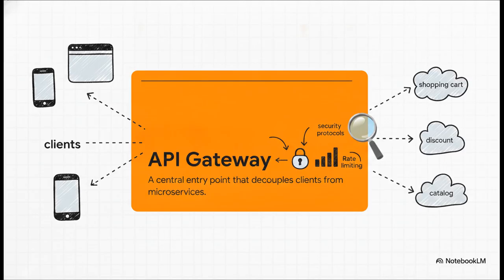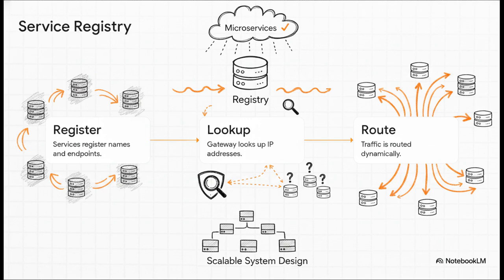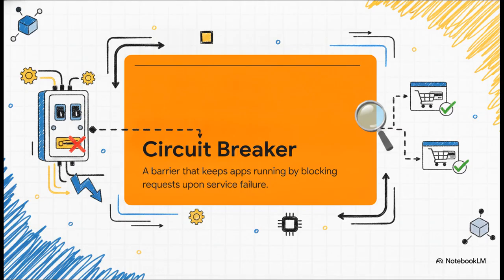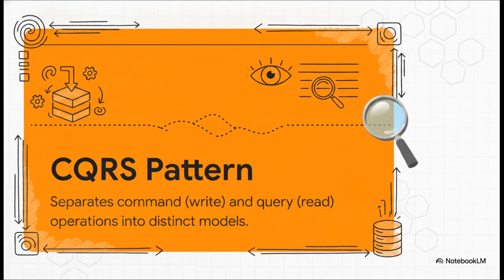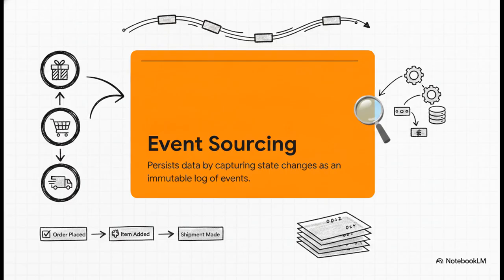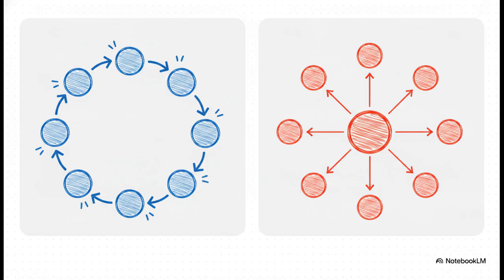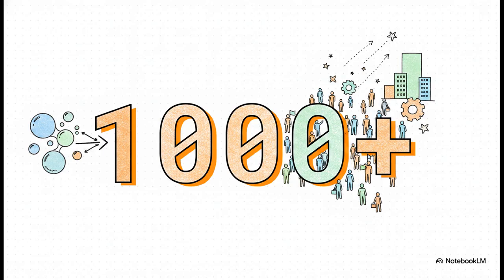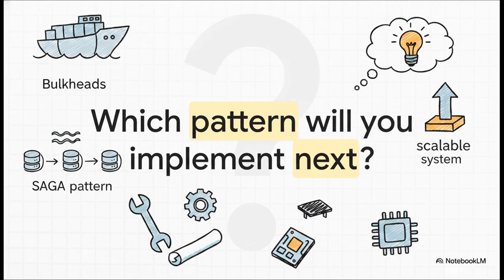Top Microservices Patterns Every System Designer Should Know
Building microservices is easy. Building scalable, resilient, and maintainable microservices systems is where architecture patterns become critical.

In this video, we'll explore the top microservices patterns used in modern distributed systems, helping you understand how companies like Uber, Netflix, Amazon, and Spotify design services that scale to millions of users.

Why microservices patterns matter
Service decomposition strategies
Communication patterns between services
Reliability and fault-tolerance techniques
Data management in distributed systems
Scaling and observability best practices
System design interview insights

🔍 Microservices Patterns Covered

API Gateway Pattern
Backend for Frontend (BFF)
Service Discovery
Circuit Breaker
Saga Pattern
Event Sourcing
CQRS (Command Query Responsibility Segregation)
Database per Service
Strangler Fig Pattern
Sidecar Pattern
Outbox Pattern
Bulkhead Pattern
Retry Pattern
Distributed Tracing

💡 Understanding these patterns helps engineers solve real-world challenges such as service failures, distributed transactions, data consistency, latency, scalability, and system evolution.

Whether you're preparing for System Design interviews, designing cloud-native applications, or building enterprise-scale platforms, these patterns form the foundation of successful microservices architectures.

👇 Which microservices pattern do you use most often in production?